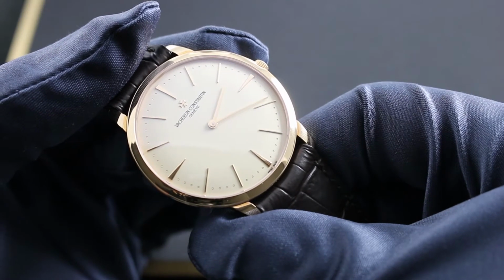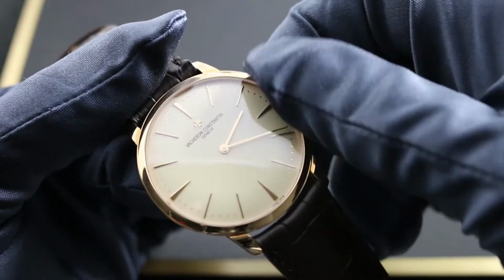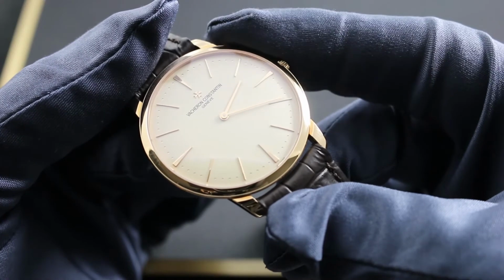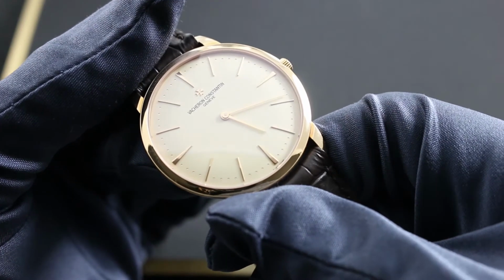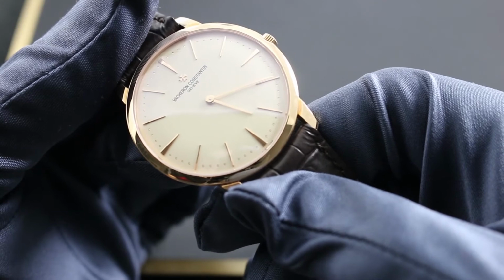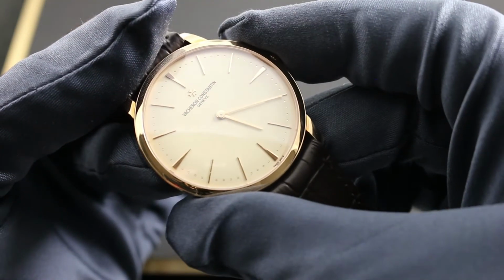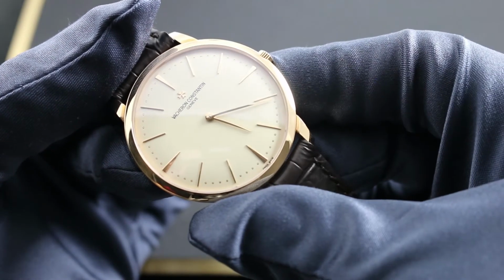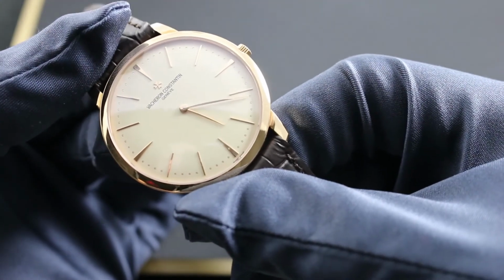Vacheron Constantin Patrimony 40 81180/000R-9159 Functions & Care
Welcome to the world of Vacheron Constantin as we explore the functions and care of the Patrimony 40mm, 18k rose gold. The caliber 1400 manually winding timepiece can be energized by grasping the crown at 3 o'clock and in it's first position, flush to the case, and turn it clockwise. At approximately 20 turns, the watch will have enough energy to begin the beat of the balance. Continue winding until light resistance is felt. At this point, the manually wound caliber will be fully rated up to it's rated 40 hours power reserve. It is important to stop when you feel this resistance to avoid damaging the caliber.

Vacheron Constantin recommends winding the watch at the same time every day to ensure the ebbs and flows of the mainspring energy coincide with the exact same periods of each 24-hour cycle. This ensures optimal performance of the timepiece.

To set the watch grip the crown and pull to it's second position. In the second position turn the crown clockwise to set to the appropriate time. Once the time is set always return the crown to it's default position against the case. This ensures the watch maintains it's water resistance of 30m as stated by the factory.

Vacheron Constantin stipulates that 30m water resistance is suitable for light splashing or rain exposure and cautions a watch of 30m resistance should never be submerged or used for bathing. It's also important to never use the crown when the watch has any visible moisture on it's surface. Winding, removing or replacing the crown or setting the time can bypass the seals of the timepiece and compromise the integrity of the movement. If water is ever observed inside the crystal, it is important to immediately take the watch to an authorized service center or boutique store for proper servicing.

It's important to note that regardless of the rated pertinacity of the watch, leather straps are never water resistant. Any moisture that appears on the leather strap should be removed immediately with a dry soft cloth. Exposure to moisture will rapidly accelerate the aging of this natural material.

Vacheron Constantin recommends annual testing at an authorized retail or boutique to ensure the rated water resistance of the timepiece is retained. In addition to protection from water exposure, it's important to protect the timepiece from strong magnetic fields. Keep the watch removed from all forms of high magnetic fields such as refrigerators or MRI machines, or speakers. If magnetized, the watch will run at dramatically  different rates. Should the rates be detected or the watch was though to have been magnetized, take the watch to an authorized service center or boutique where specialized equipment is available to demagnetize the watch.

Vacheron Constantin recommends service for simple timepieces (watches with no additional complications) every 4-5 years of use. It's important the watch be taken to an authorized dealer or boutique. These are the only locations where trained personnel, factory parts, proper equipment and the accessibility of an after service warranty for your timepiece.

To learn more about the care and usage of the Vacheron Constantin Patrimony 40, visit their